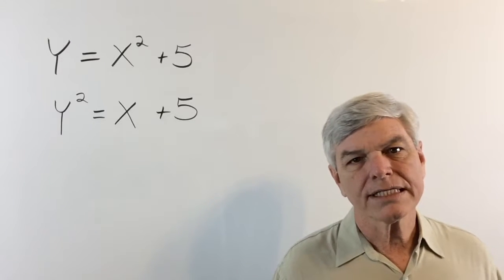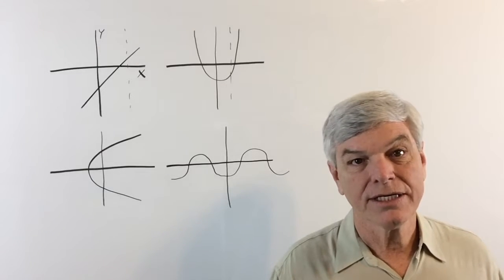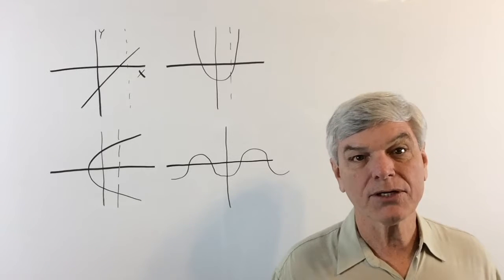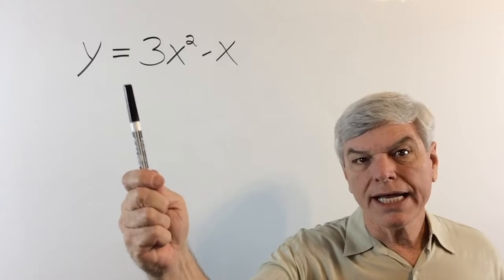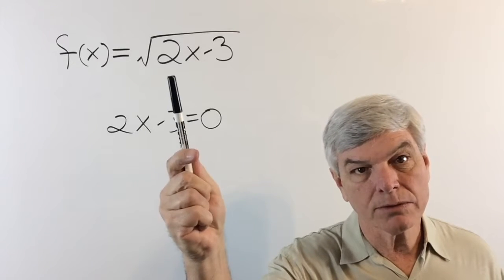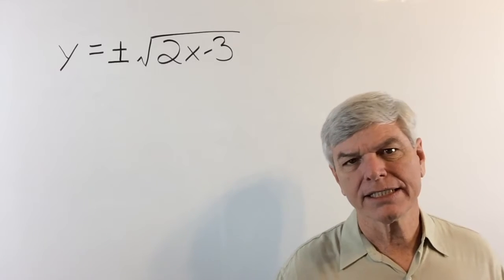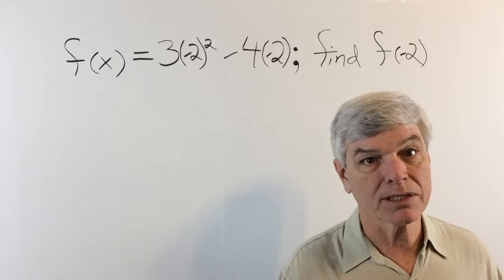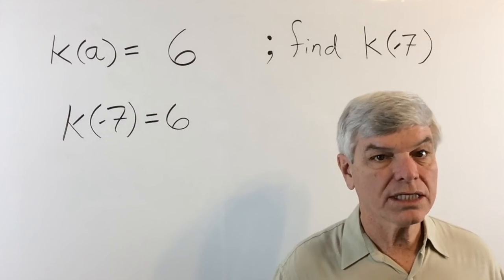10.1 Functions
Algebra Simple